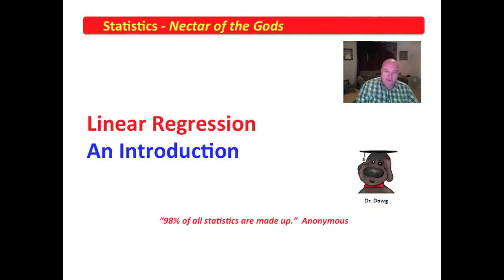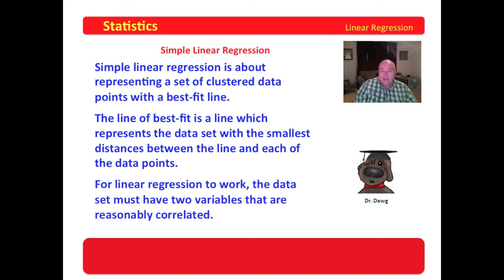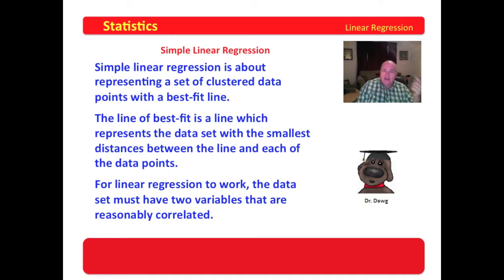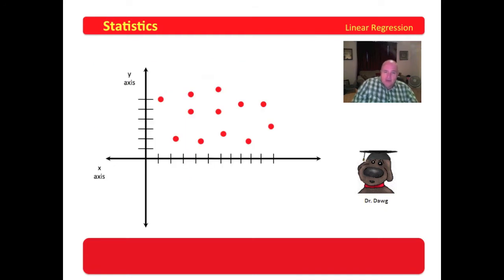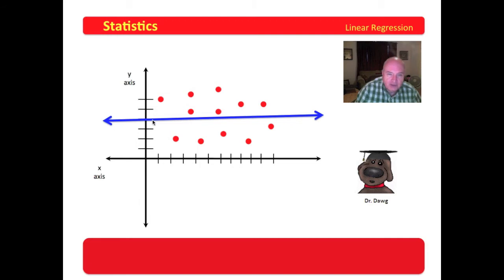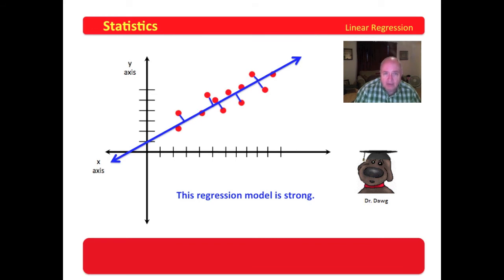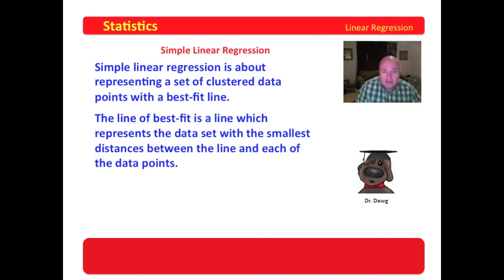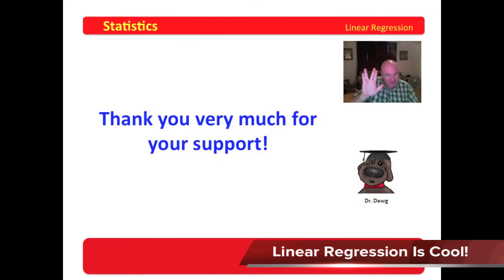1 Linear Regression - An Overview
The linear regression video series is available for FREE as an iTune book for download on the iPad. The ISBN is 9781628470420. The title is "Linear Regression". Waller and Lumadue are the authors. The iTune text provides accompanying narrative and the SPSS readouts used in the video series.

This video provides a brief overview of simple linear regression.